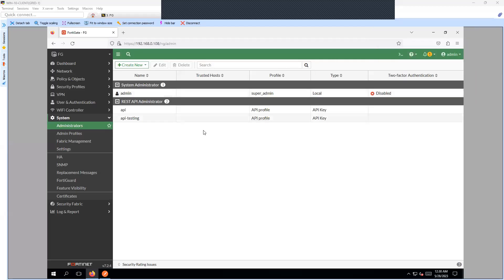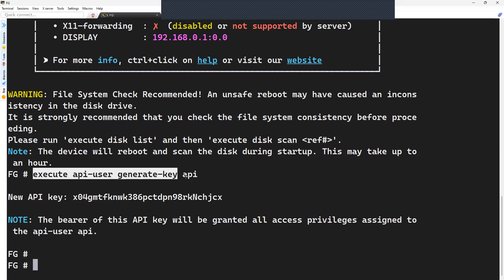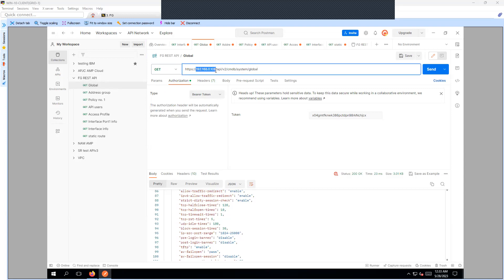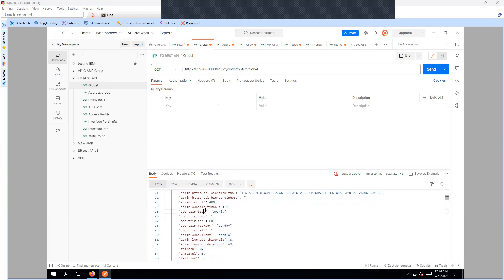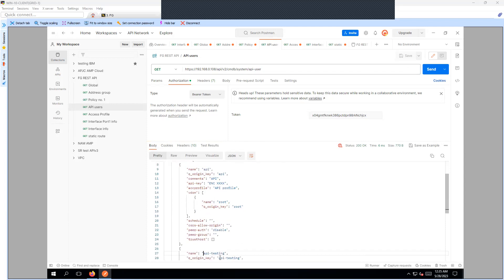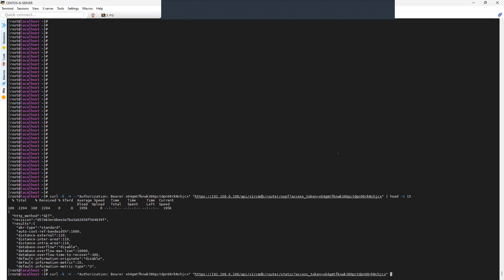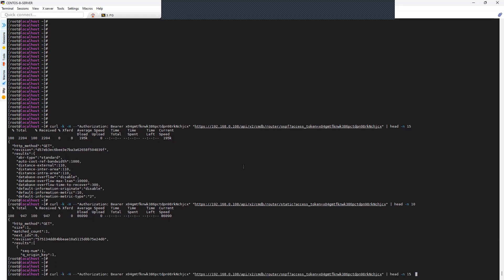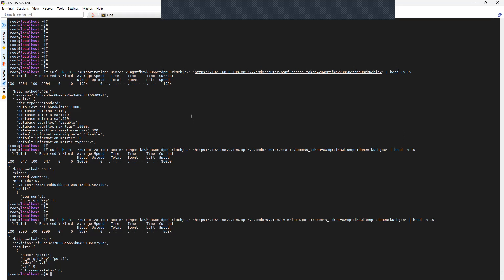[Fortigate Firewall] Fetch firewall details using REST API from curl/POSTMAN tool/command reference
How to fetch Fortigate firewall details using REST API utilizing the cURL and POSTMAN API tool